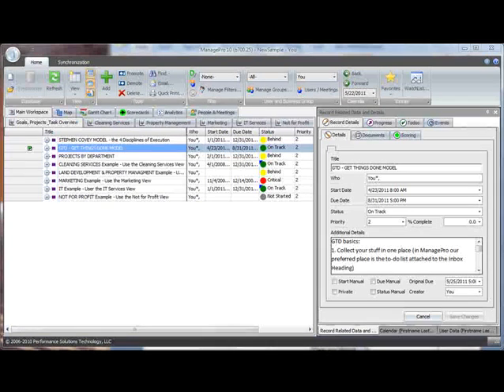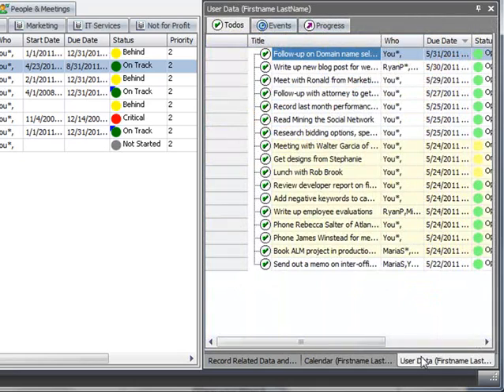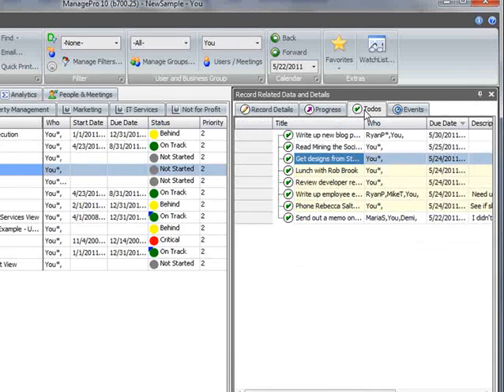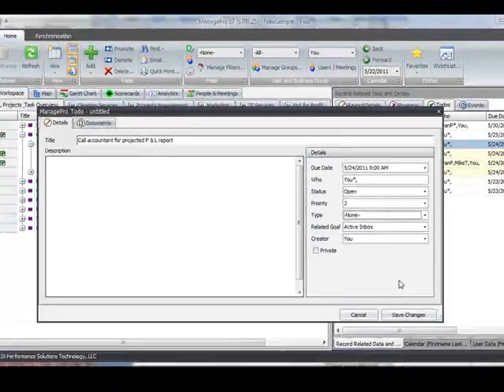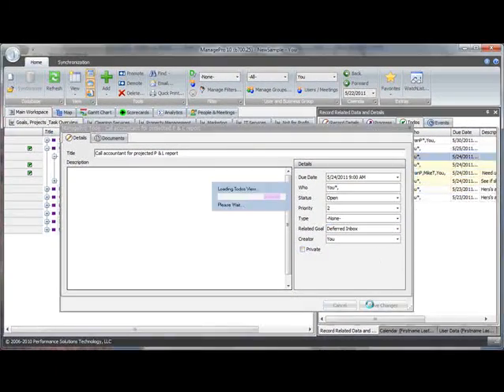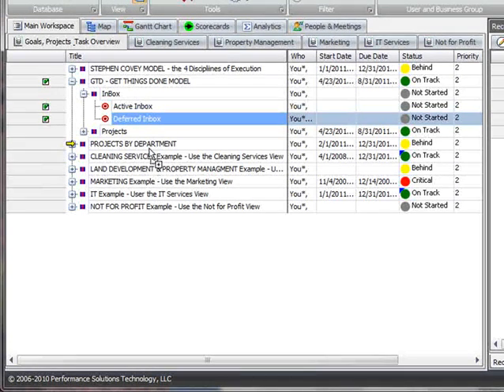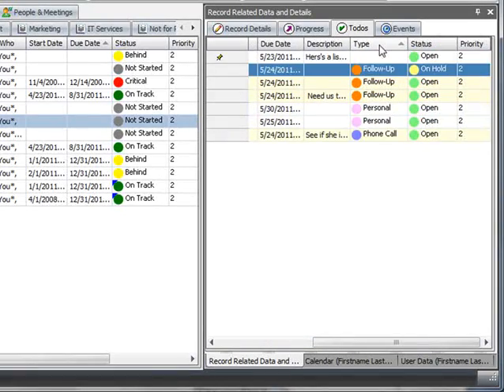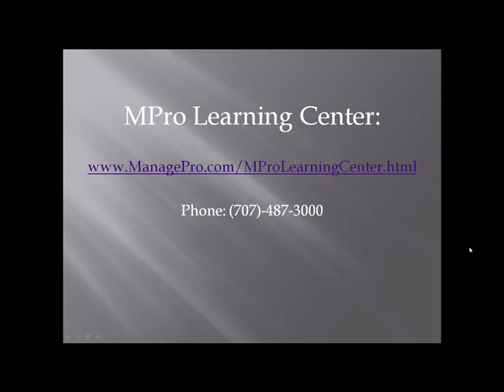ManagePro Capture What is Needed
This video focuses on the second GTD principle of capturing your stuff to your inbox, using ManagePro software. Drag and drop Outlook email directly into ManagePro, quickly create new todos and attach them to projects, and sort any record or todo by priority, status, due date, person assigned, etc.

ManagePro is enterprise GTD software that extends "Getting Things Done" principles to the entire organization.